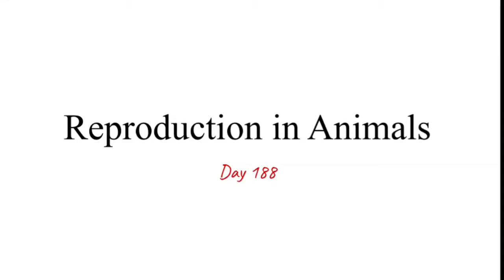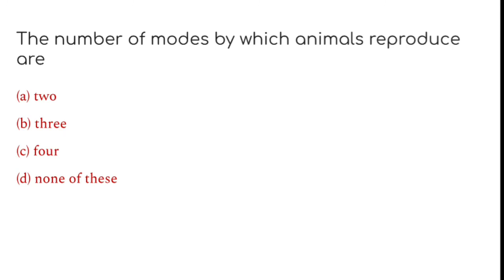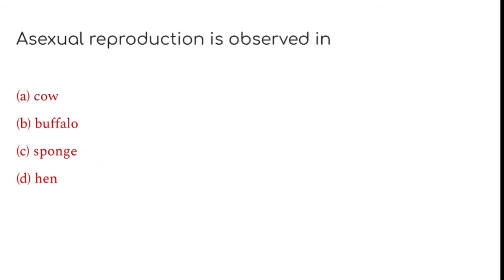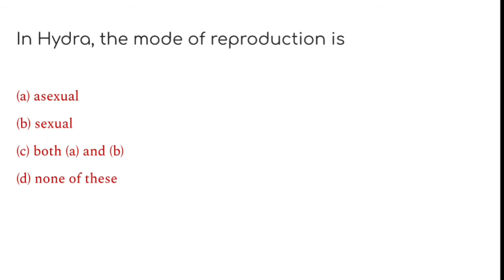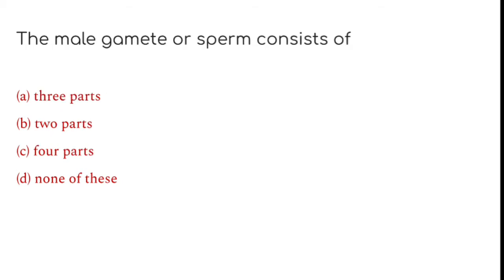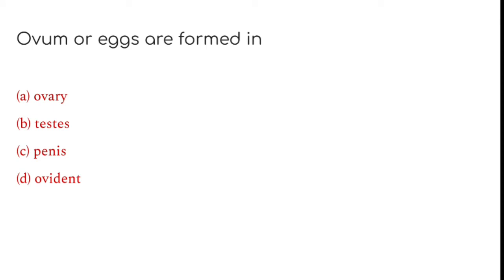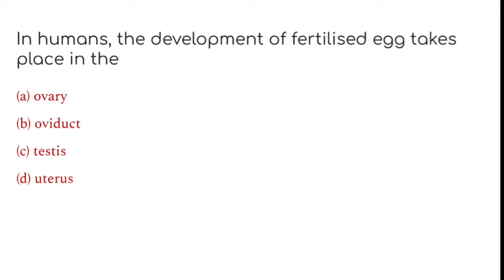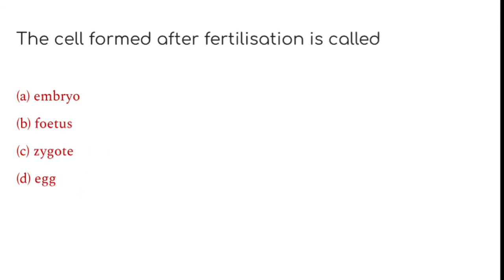GK Quiz | Reproduction in Animals| Day 188 | Study With Annalakshmi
*All rights reserved by Study With Anna Lakshmi.The use of any copyrighted work without the permission of the owner amounts to copyright infringement. violation of IPR will lead to legal actions